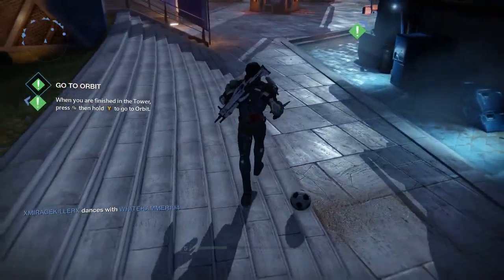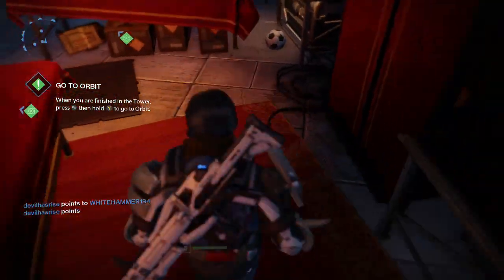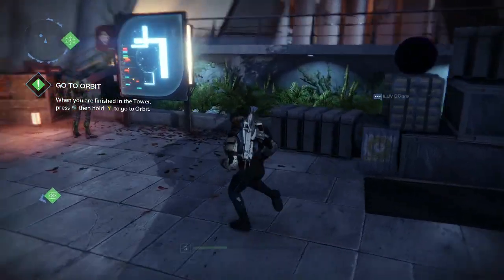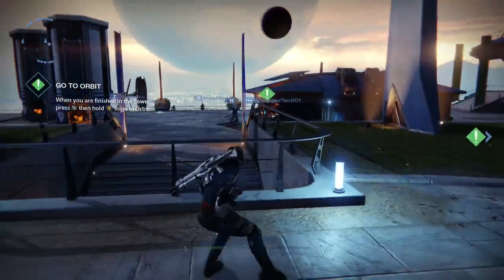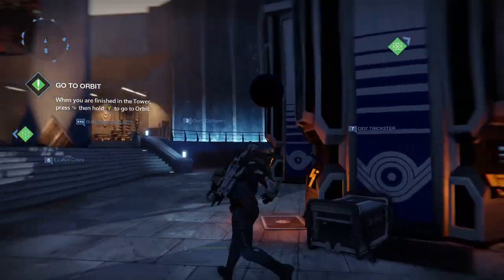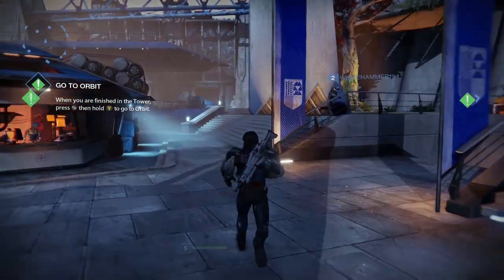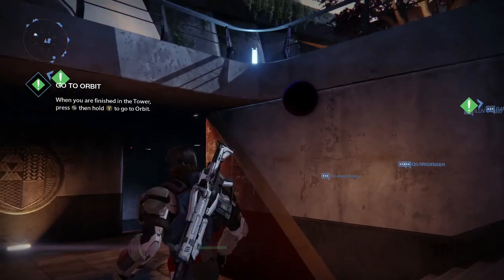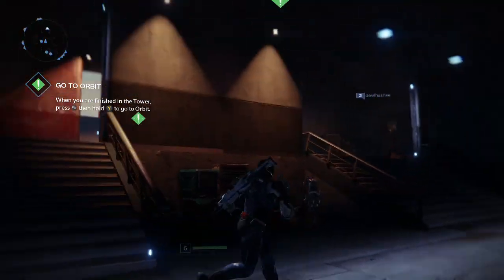Destiny: Multiplayer | Secret Soccer Ball & Anti-Gravity Ball Location! (Destiny Easter Eggs)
When playing Destiny's mulitplayer, you'll be able to find this awesome hidden secret Easter Egg on the main Tower! Like back in Bungie's Halo 2, a soccer-ball is obtainable in this game! To find the soccer ball, simply head on over to the video in the location and it should be spawned in every other minute. This is the exact same for the easy to miss "anti-gravity" ball. Both of these balls are great because they're interactable! Your very own online character can kick, and even slide into both of these balls! If you're a fan of some funny moments with friends, be sure to make the most of these because they're truly pretty fun. Remember, these only spawn on the tower and are constantly refreshing as they get lost or stuck in-between places! All in all, a pretty awesome secret from the dudes over at Bungie who have been known to throw things into their games for years! So, what do you all think of these interactable balls? Let me know below! Along with that, do you want more Destiny? I hope so!